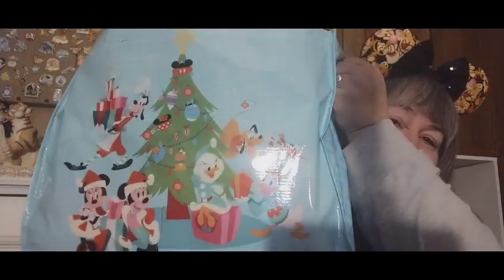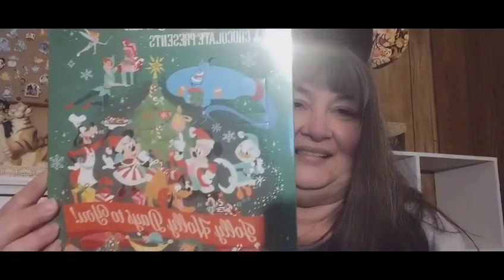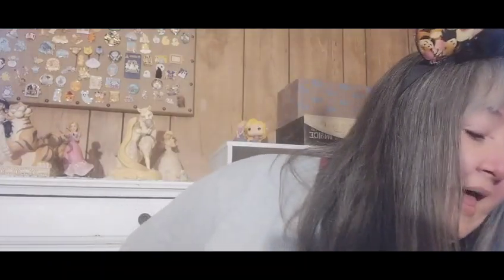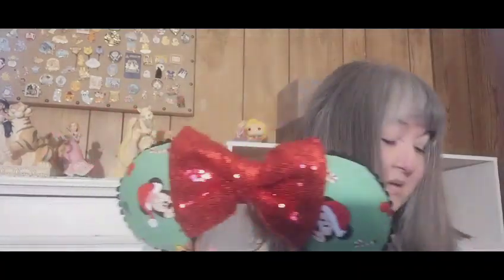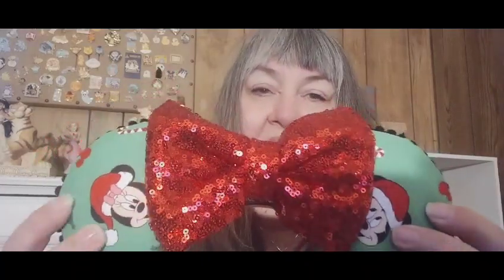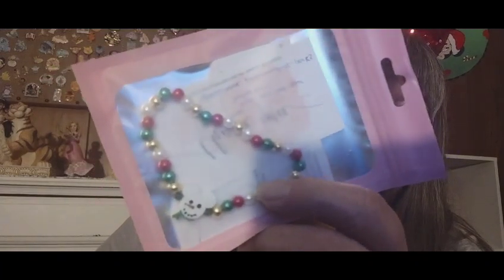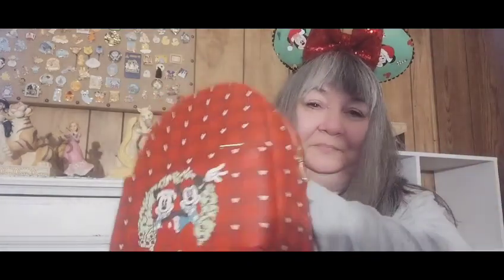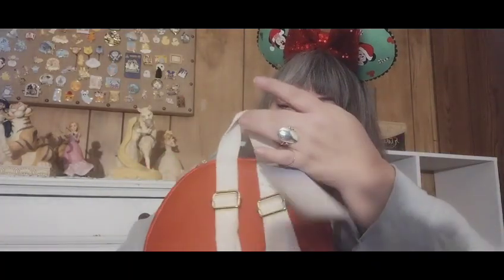I won an Instagram Giveaway!